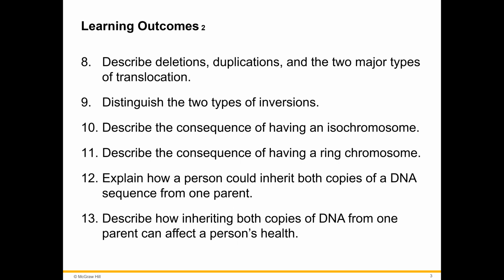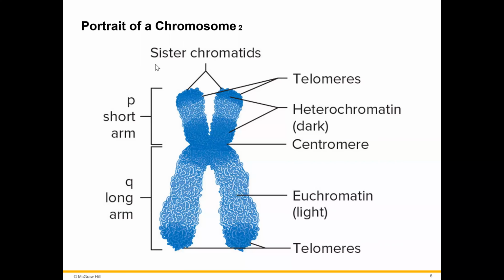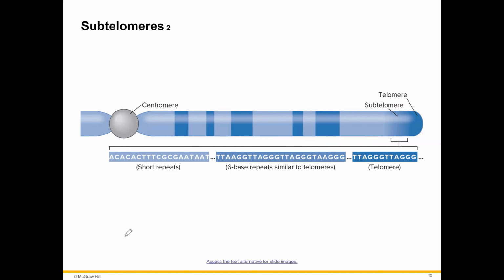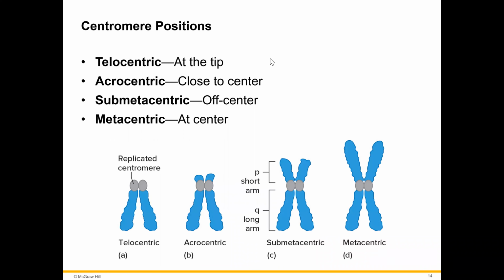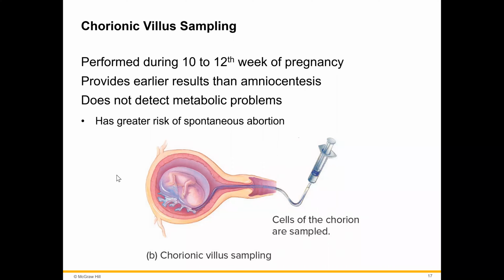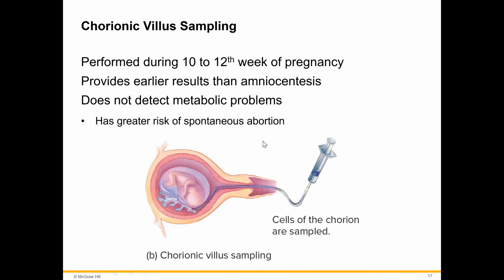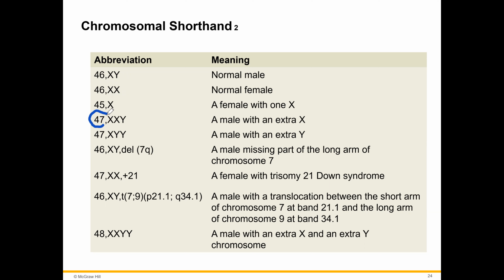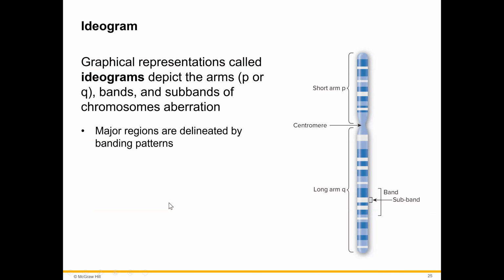Chromosome Structure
Video covers structure and different types of human chromosomes.